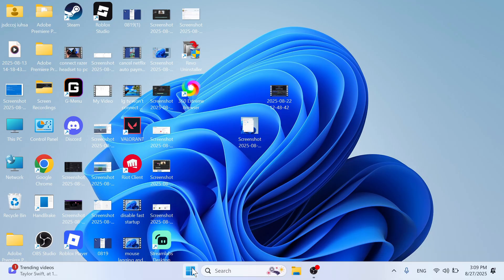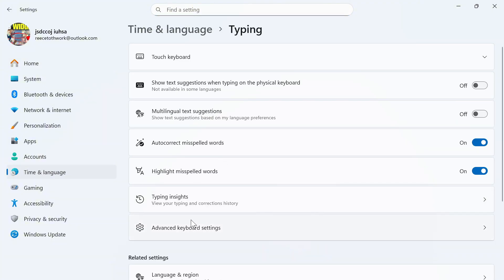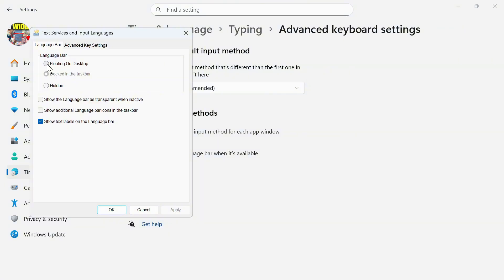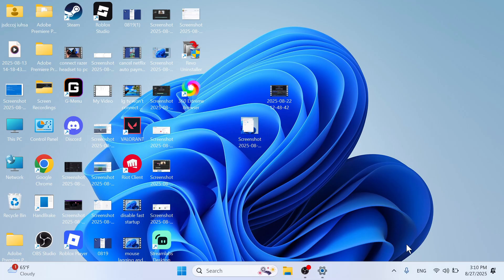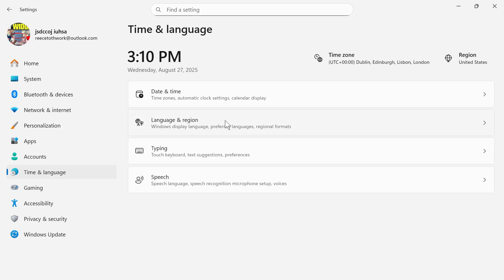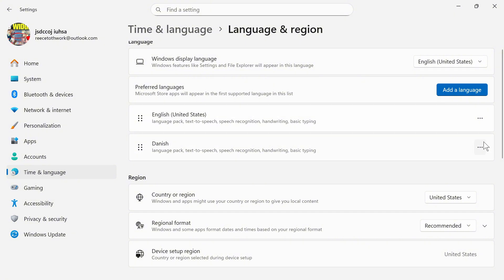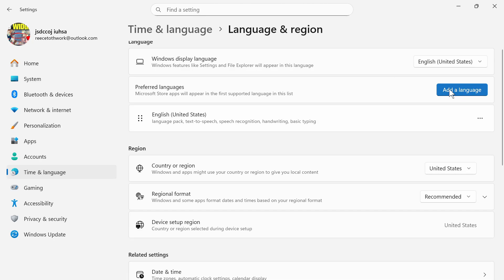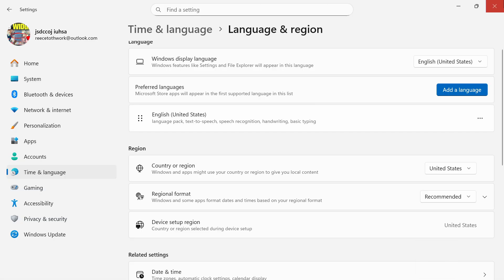How To Fix Language Bar Missing From Taskbar in Windows 11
Fix the issue of the missing language bar on the taskbar in Windows 11. This tutorial walks you through restoring the language input indicator and switching between keyboard layouts. Learn how to enable the language bar via settings.